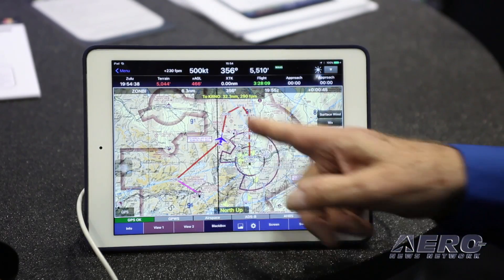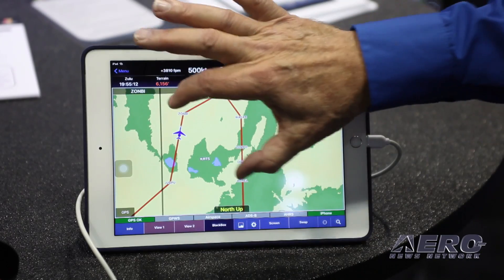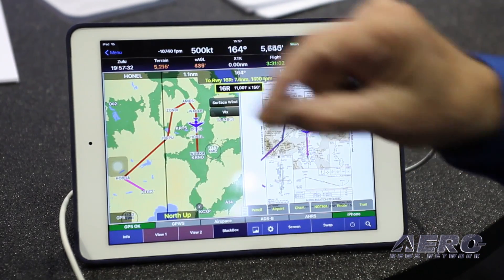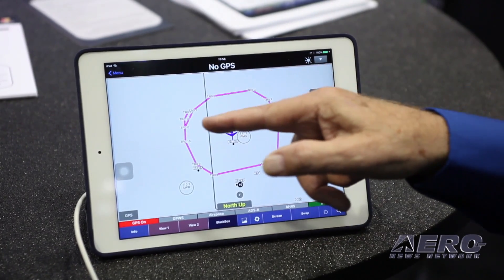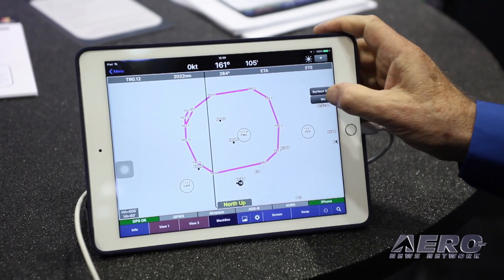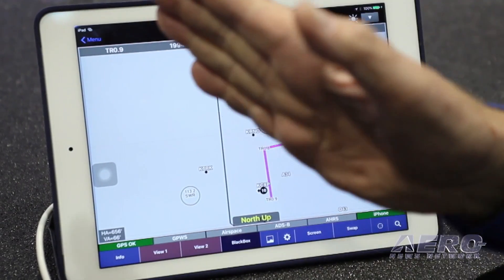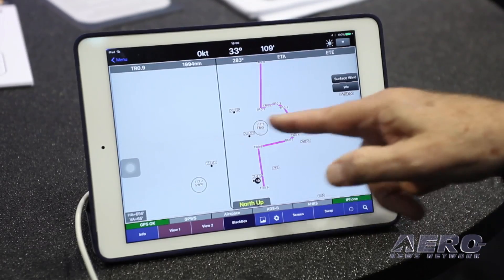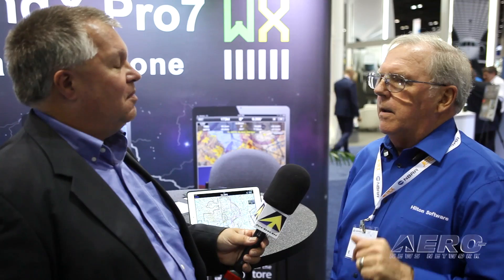Aero-TV: WingX Geo-Referencing - A Step by Step Guide To The Latest Upgrades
WingX Pro7 Traca Technology Allows Your Finger To Do The Navigating…

If you wanted to see the latest in aviation personal electronics devices, the Business Aviation Convention & Exhibition (NBAA-BACE) held in November 2016 was the place to be. ANN News Editor, Tom Patton, checked in to find out what’s the latest and greatest thing going on with Hilton Software, the company that produces the WingX Pro7 app for iOS and Android products.

Tom talked with Jim Sweeney, who is the Customer Service Manager for the WingX Pro7. When asked about the latest upgrade, Sweeney said it’s all about geo-referencing, and he says it’s now available for sectional charts and IFR charts. He is also proud of the ability now to use your finger to draw a course that allows flight planning around weather or for any change in course. They call this new technology, “Traca”, as in “Trace-A-Route”.

At this point, it’s time to watch the video. Sweeney gives a great demonstration of the system in operation and provides demonstrated details about how to use it. If you’re into personal electronic devices, you’ve got to watch this video is to see what WingX Pro7 can offer.